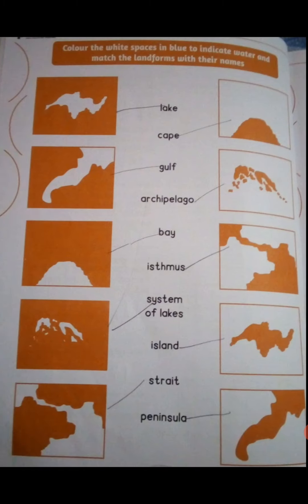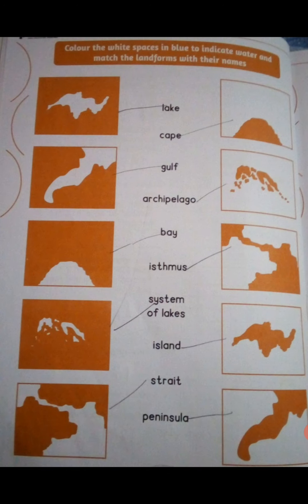UKG Cognitive Practice Book page no:8,9,10,12